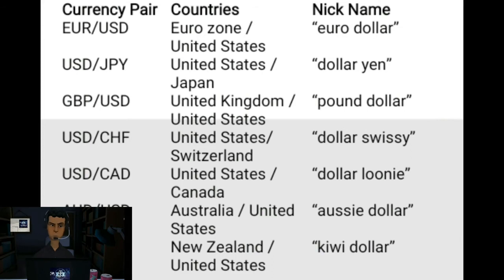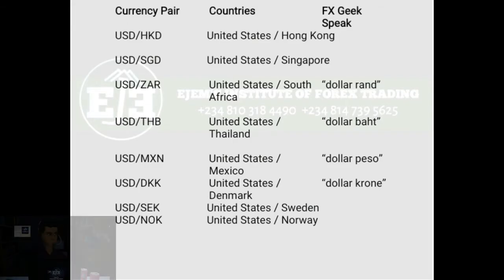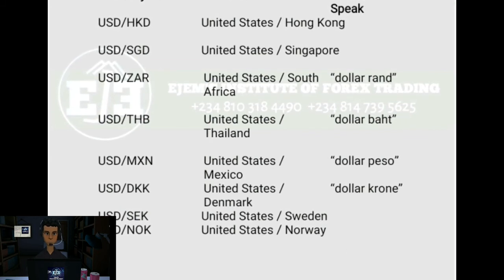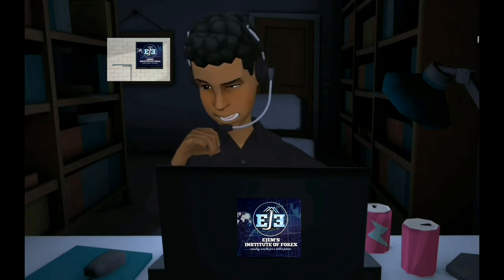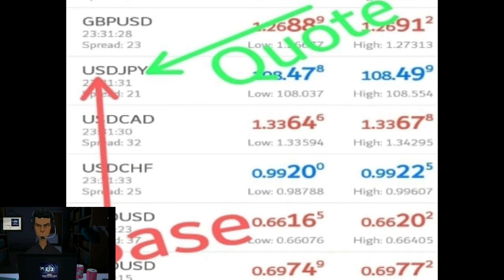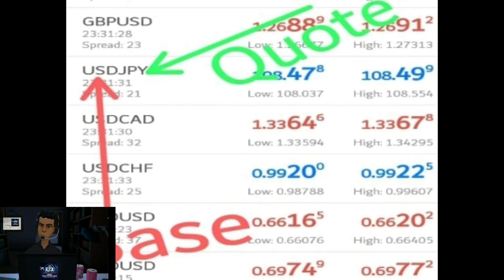Day 4: Currency pairs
Learn about the different types of currencies traded in the forex market